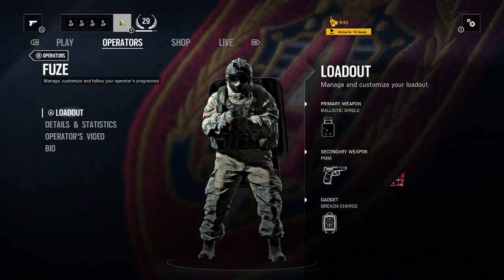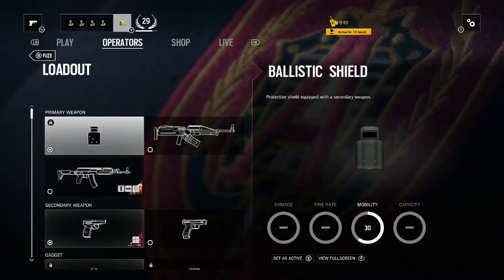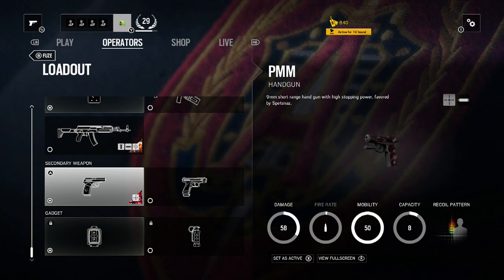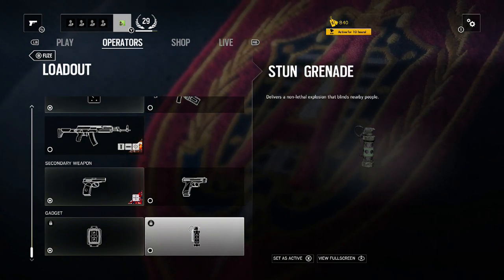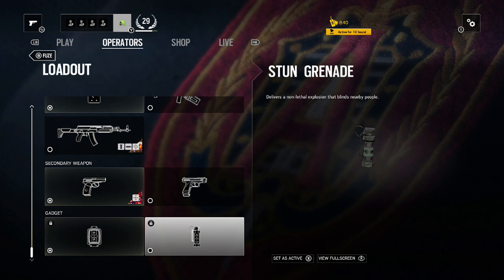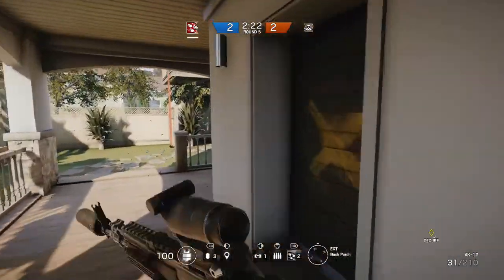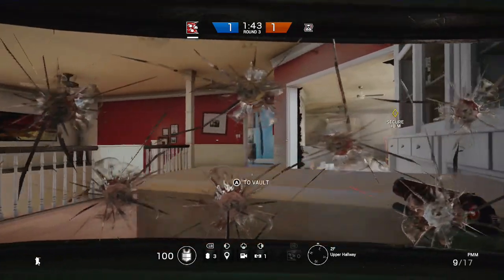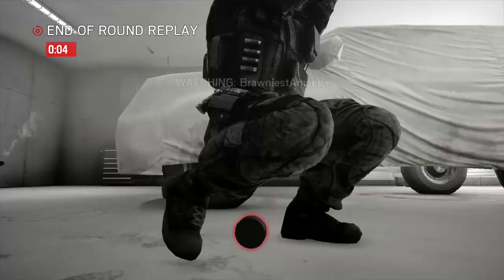How To: Fuze - Rainbow 6 Siege Operator Guide & Gameplay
Hey guys, this is the next video in my Rainbow 6 Siege guides, and today we'll be looking at the strengths and weaknesses of the 'Fuze' offensive operator.

This attacker is jam-packed with different ways to play.

Fuze's operator ability is a cluster charge that sends a flurry of grenades into the targeted room. This has a high potential for kills, injuries, and forcing enemy players out of their hiding places into open ground.

Fuze has a lot of versatility as a full-on assault operator, or a staunch support for the rest of the team. Be sure to experiment with his different play-styles to find out what works best for you.

Watch out for abilities that can disable his attack, such as Mute's jammer, or Jager's ADS system.